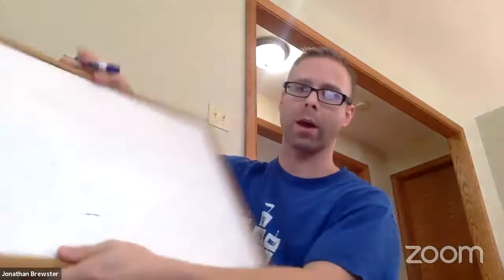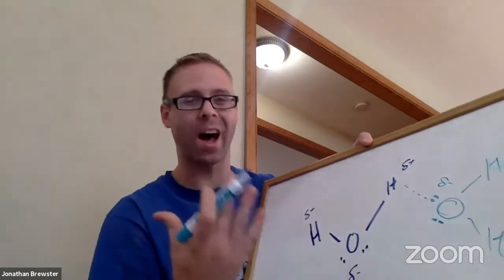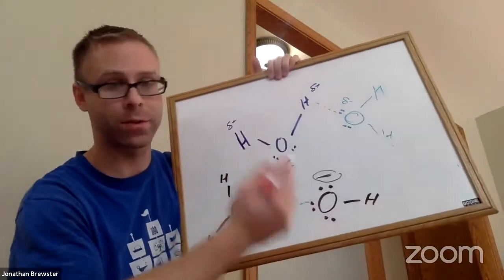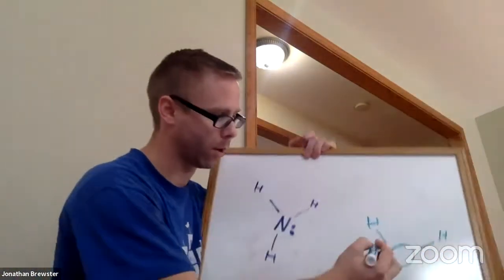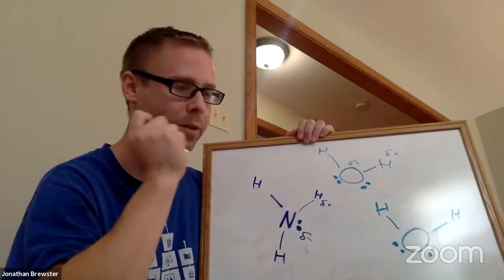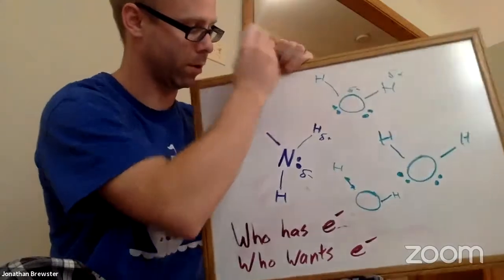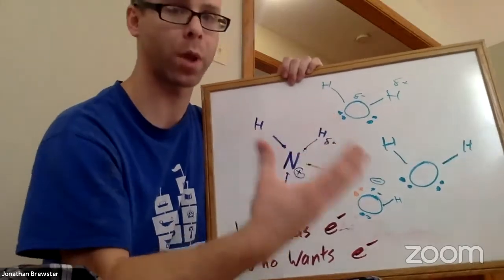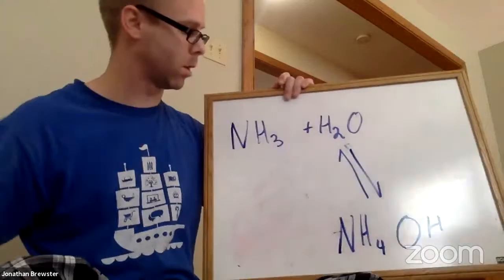How NH4OH and NH3 are the same thing - Supplemental Video